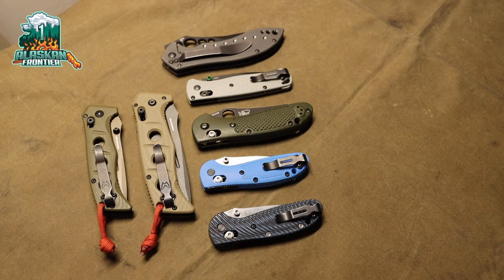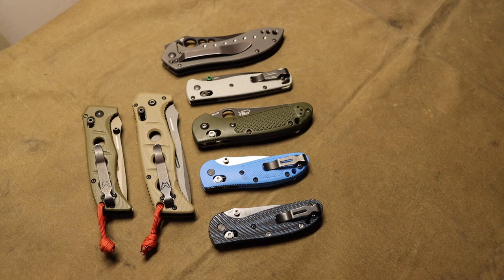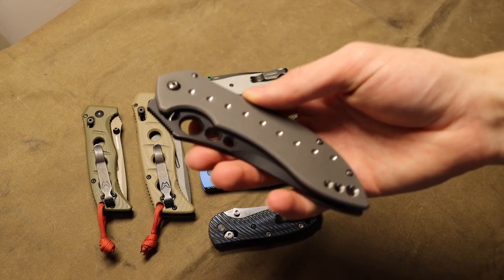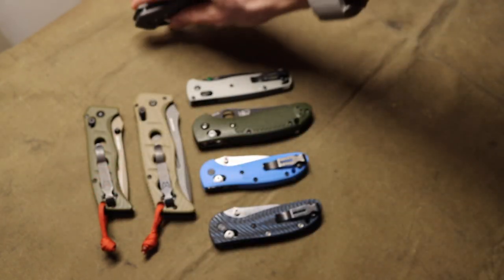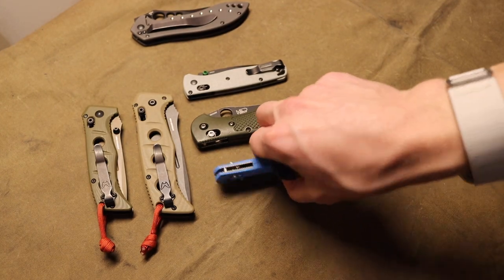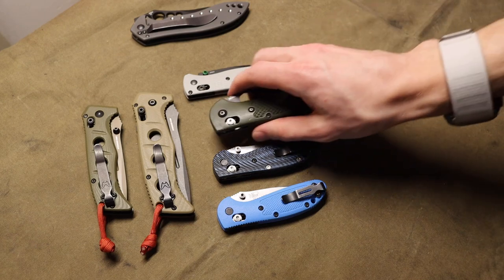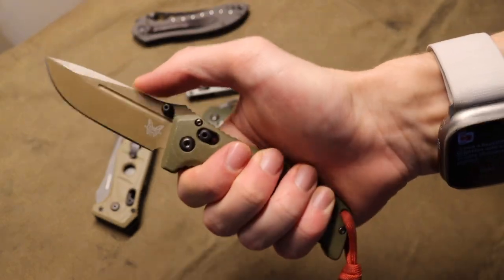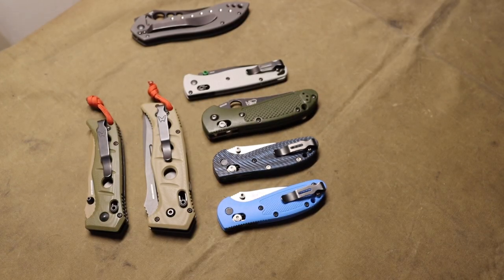I Need to Stop Buying THESE?!?!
This is definitely becoming a problem... uh ohhhh